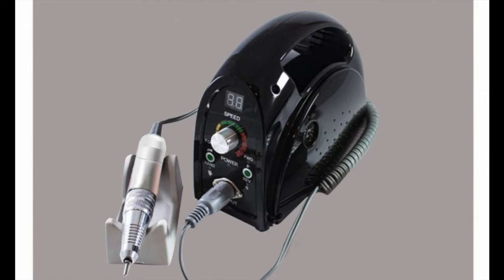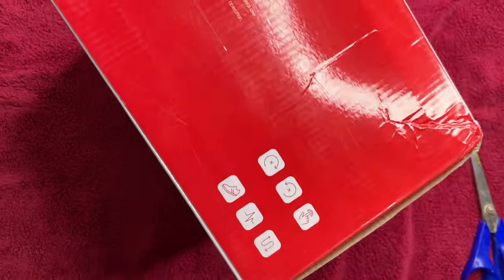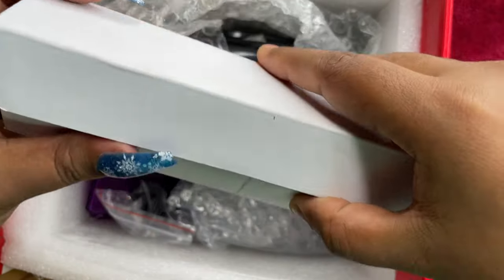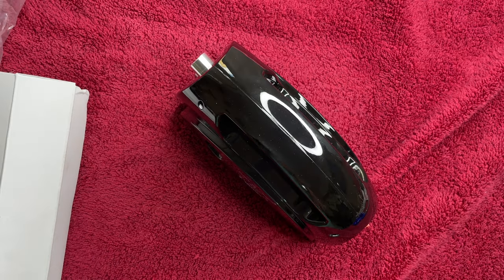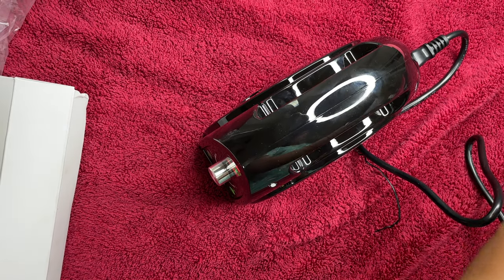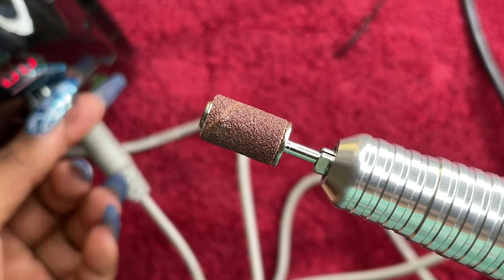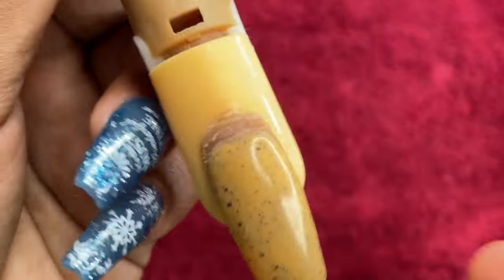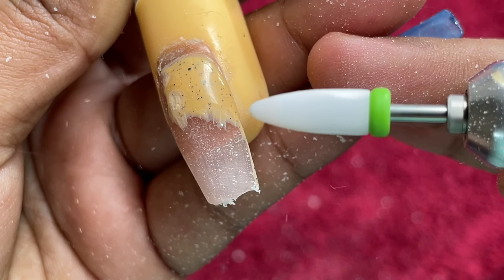T&T Professional E-File Review | Electric Files in India | Nail Products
Hello Friends,

Welcome back to a brand new video. So in today’s video I am going to review my brand new e-file I bought from T&T professionals. Tips & Toe is a well know Nail/Lash/hair salon in India and they also offer nail extension products and equipments like e-file, file, brush, UV/LED lamp etc. I bought this e-file a while ago and was using it continuously, so its time to share my thoughts with u all.

Love
Ammu

💜Music Credits💜

💠 Video Music :
URL Melt
Dance and Electronic
Funky
Unicorn Heads
YT Library